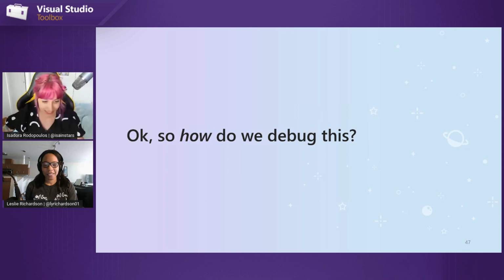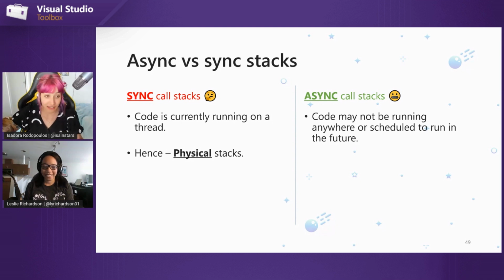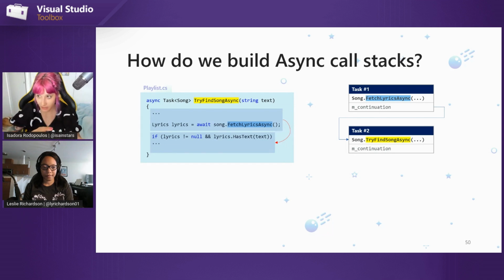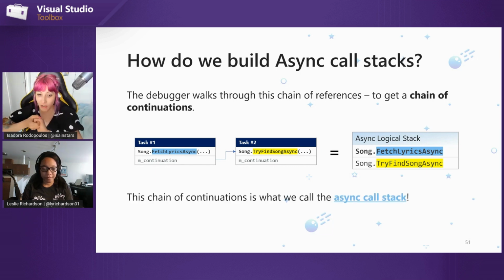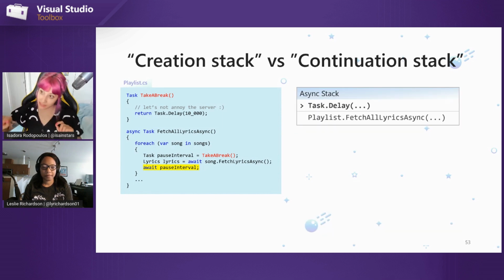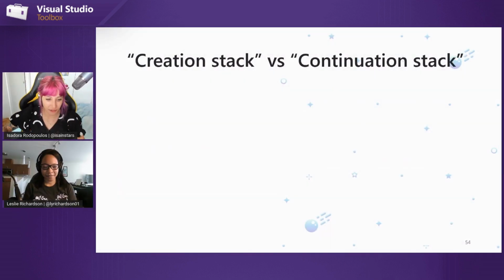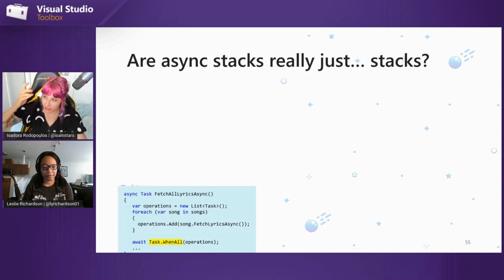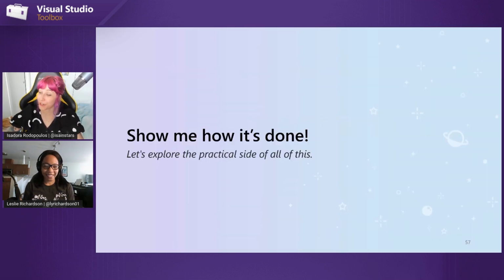Async Debugging Part 2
Isadora Rodopoulos, an engineer on the Visual Studio Debugging team, is back to continue our mini-series on debugging async code. Last week she provided some insights into how async code works. Today she introduces us to async call stacks and what information they contain.